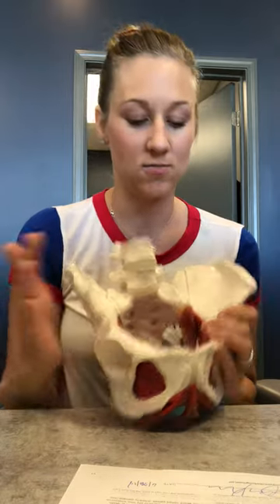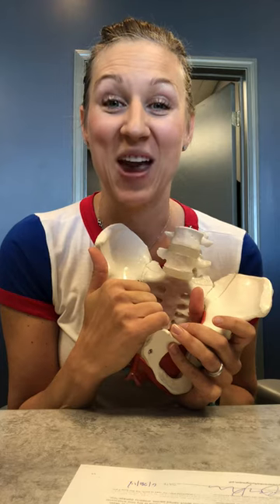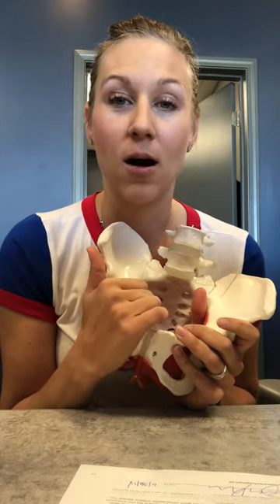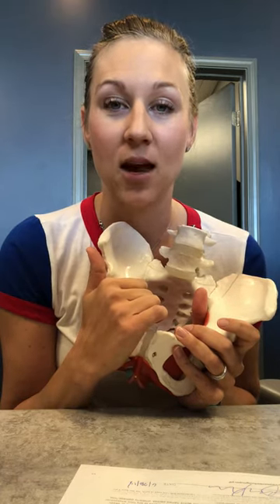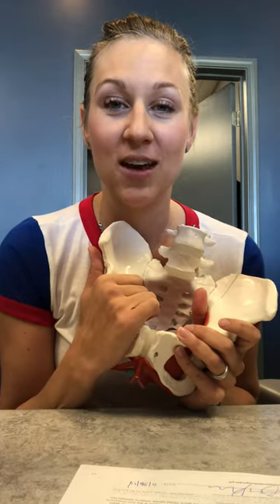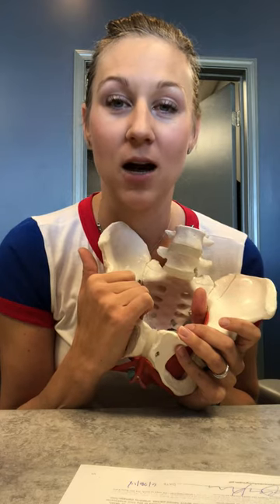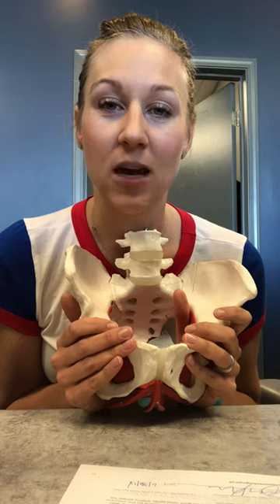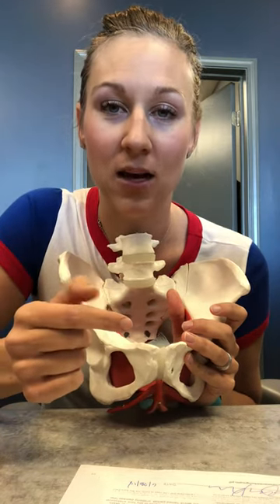What is Pelvic Floor Physical Therapy?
What is it? What happens at a first visit?